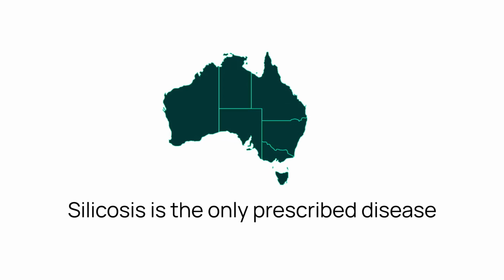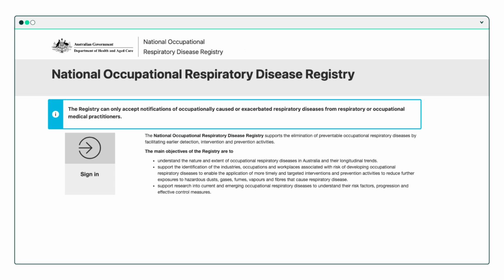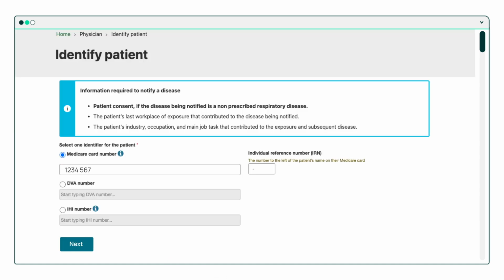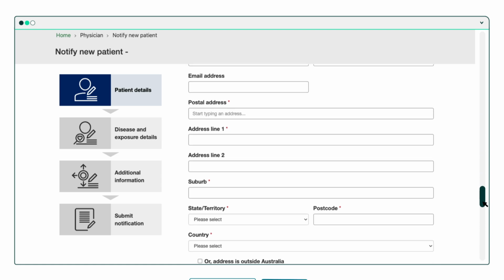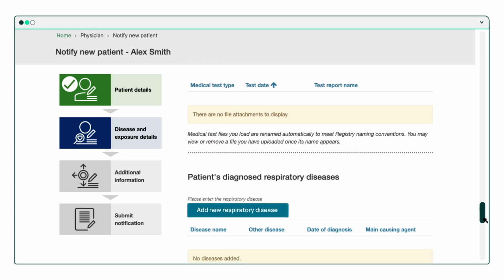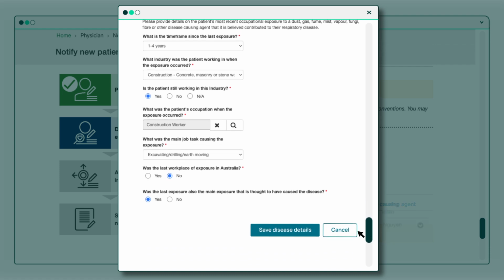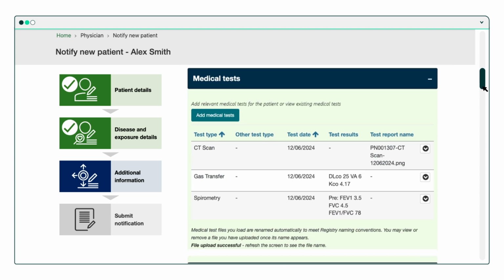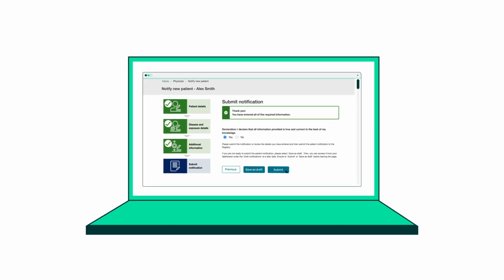Making a notification to the National Occupational Respiratory Disease Registry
This educational video takes you through the process of making a disease notification in the National Registry, covering the inclusion of patient consent, minimum information, and additional information. The core audience for this video is physicians who specialise in respiratory and sleep, and occupational and environmental medicine.